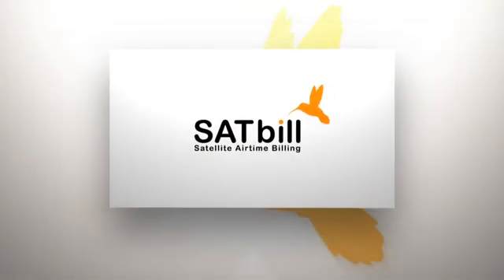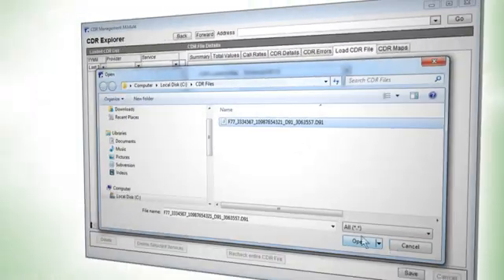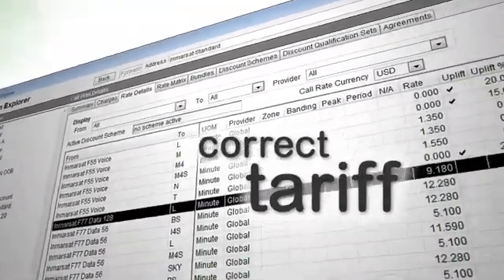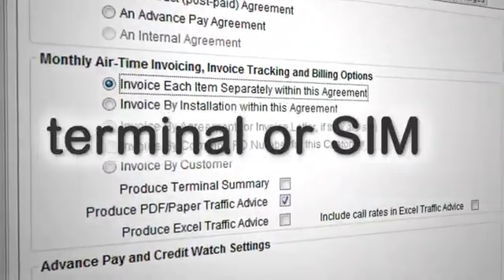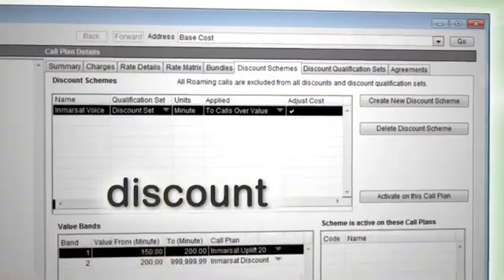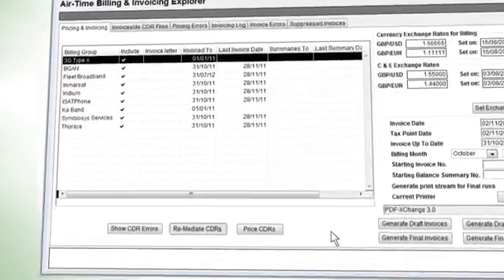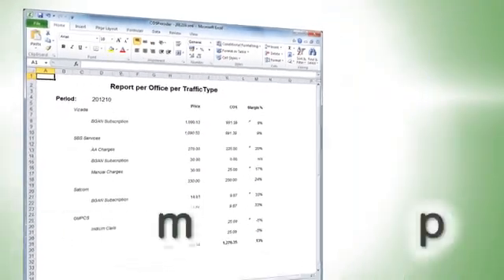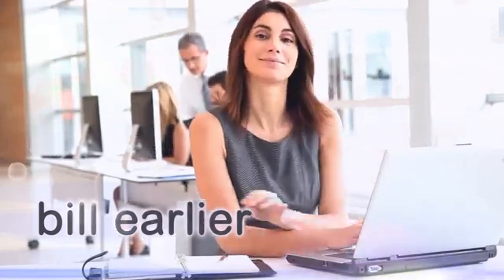Software Demo Video for Symbiosys Business Solutions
Symbiosys needed a web video to demo their new software for Air Time Billing System - SATbill. The video quickly and clearly shows the advantages of their easy to use software.